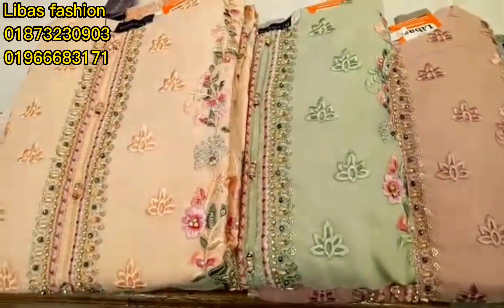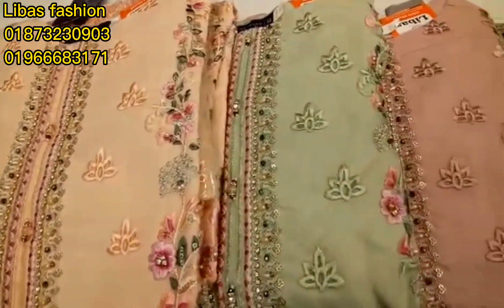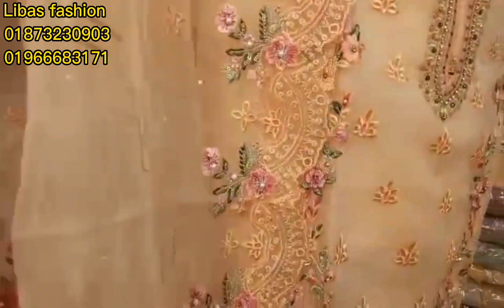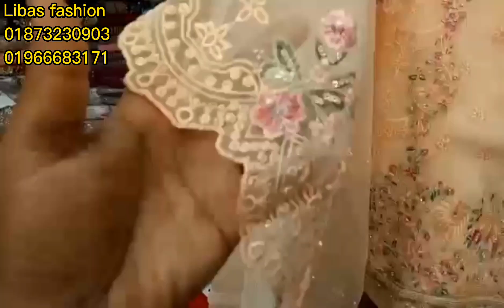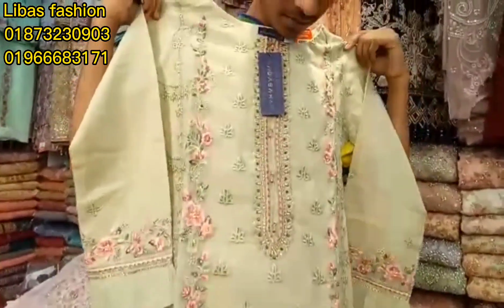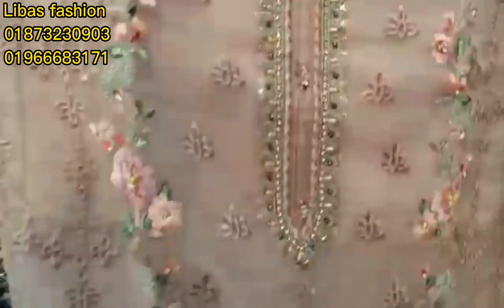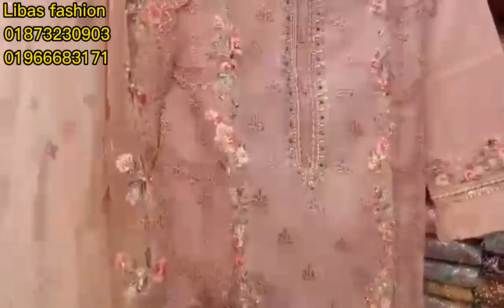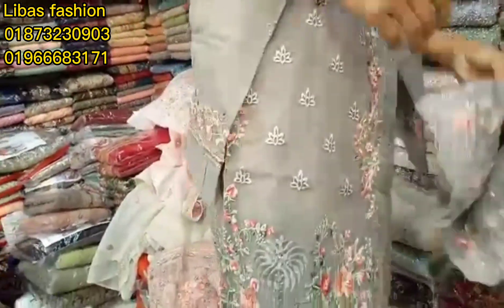পাকিস্তানি সাদাবাহার নতুন টুপিছ কালেকশন // পাকিস্তানি লাক্সারি সাদাবাহার //১০০% অরিজিনাল পাকিস্তানি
নতুন নতুন সকল আইটেম থ্রিপিছ এর কালেকশন দেখতে আমাদের শোরুমে চলে আসুন।

এখানে সকল ধরনের পাকিস্তানি ইন্ডিয়ান লাক্সারি থ্রিপিছ পাওয়া যায়।

আমাদের শো-রুমের ঠিকানাঃ মোহাম্মদপুর টোকিও স্কয়ার মারকেট দ্বিতীয় তলায় ২১৬/২১৭ নং দোকান।

লিবাস ফ্যাশন।

আমাদের ফেসবুক পেইজ থেকেও আপনারা চাইলে অরডার কনফার্ম করতে পারবেন